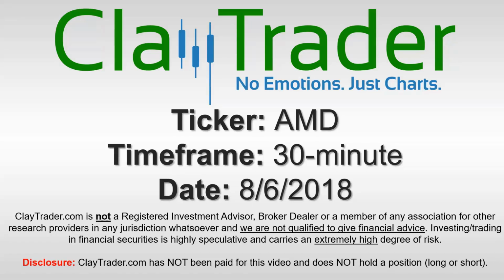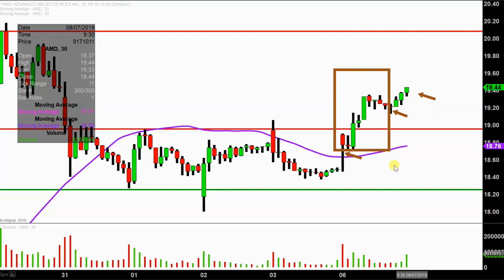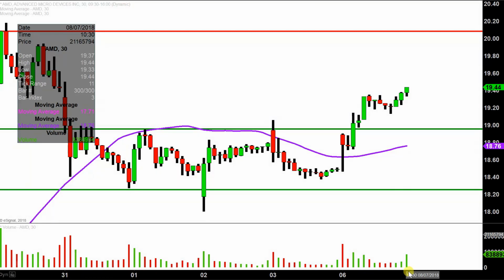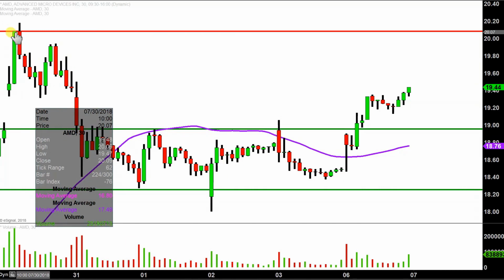Advanced Micro Devices, Inc. - AMD Stock Chart Technical Analysis for 08-06-18